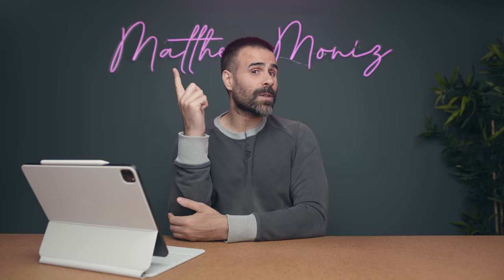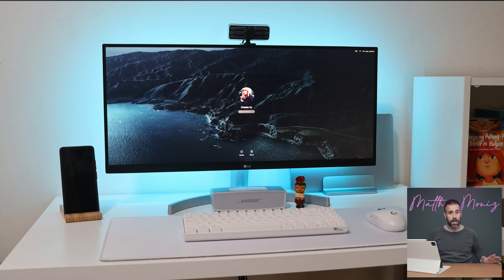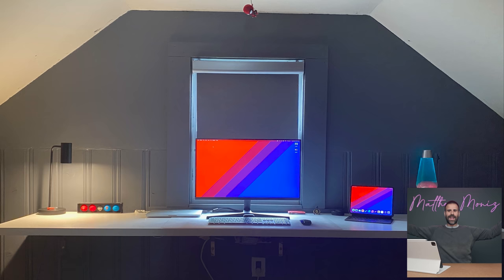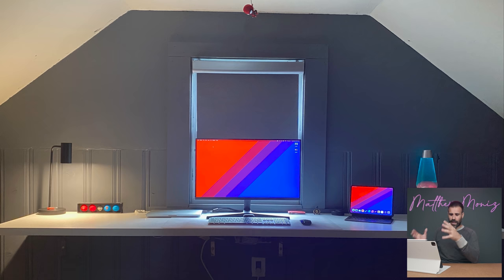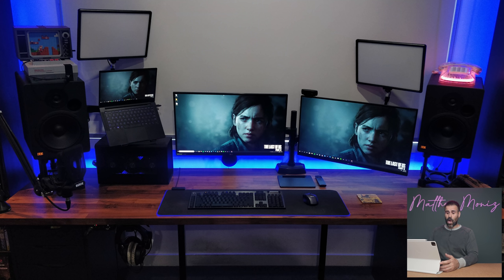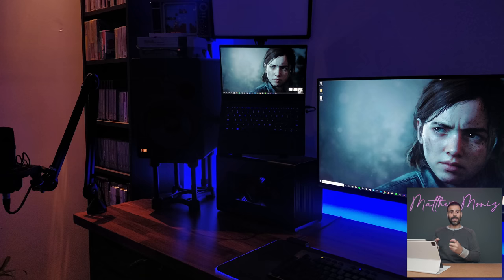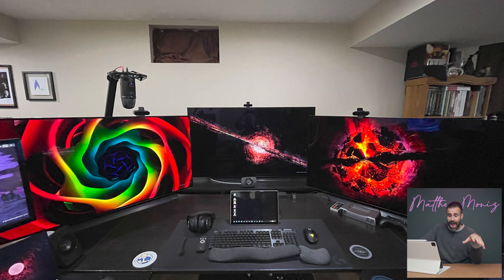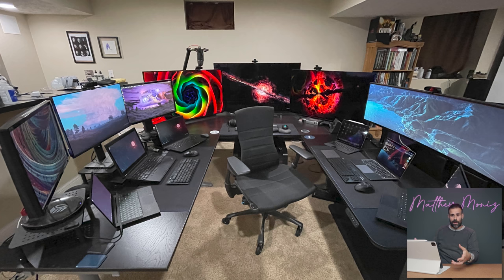Best Laptop Setups! Ep.2 // The Ultimate Battle Station!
The Best Laptop Setups Episode 2. This one has a crazy laptop and desktop setup that's just not something you'd see every day. It's more like a war room and this desk setup is awesome! Enjoy another episode of laptop setups and desk tours!

If you want your laptop setup to be showcased in Best Laptop Setups or Roast My laptop Setups send pics in 16:9 to